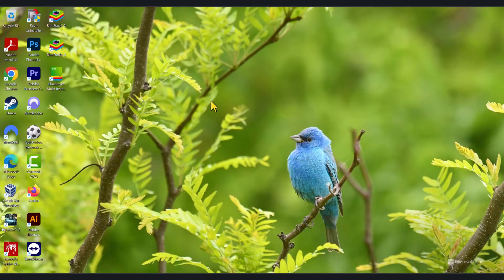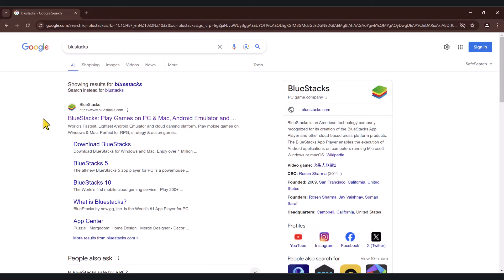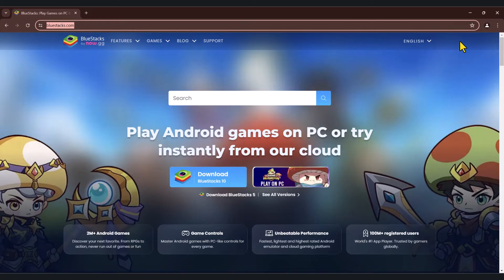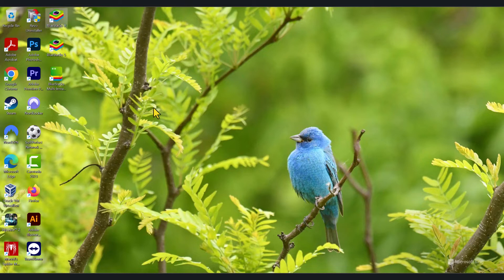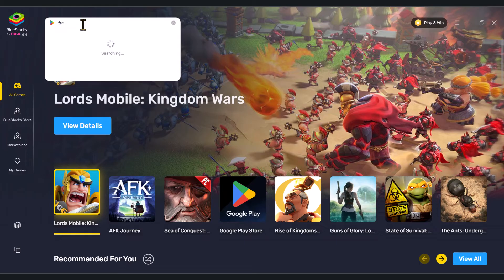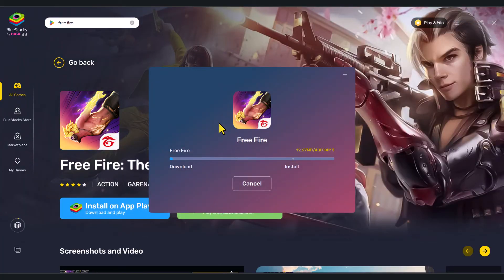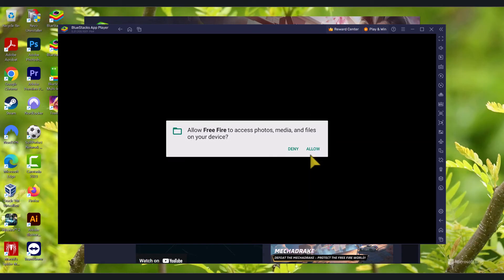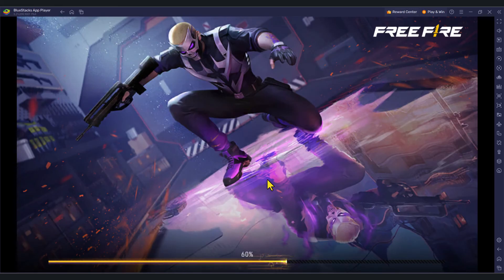How to install and play Free Fire on Windows PC and Laptop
Watch this video tutorial to learn how you can play Free Fire on Windows PC and Laptop